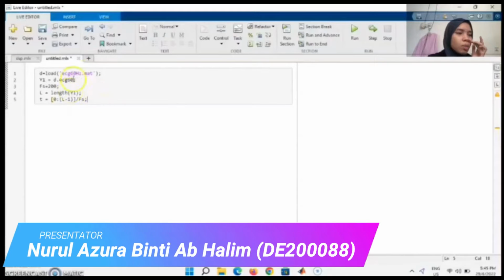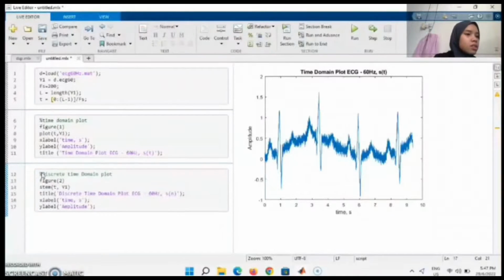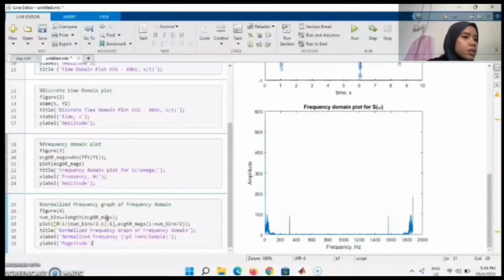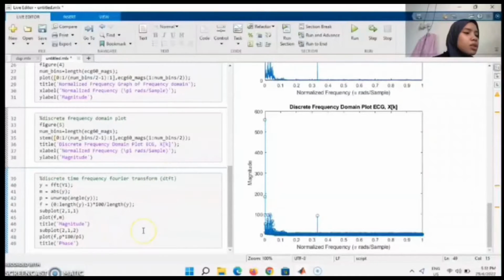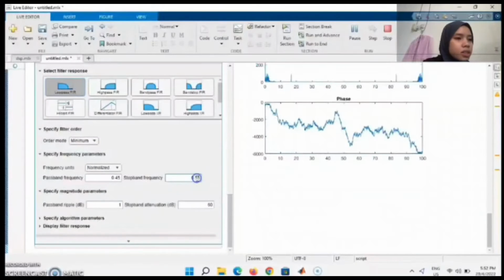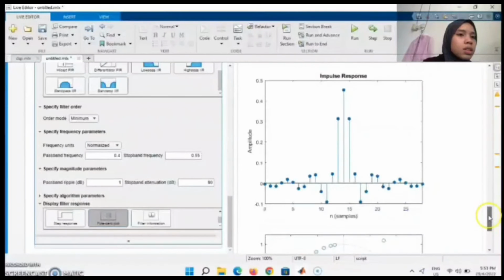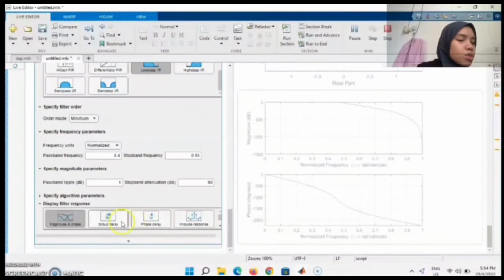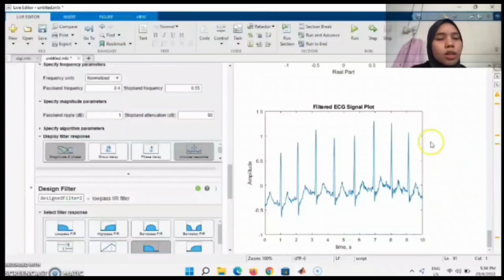Electrocardiogram || MATLAB || Digital Signal Processing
Demonstration using MATLAB software of the electrocardiogram in medical . Thank you